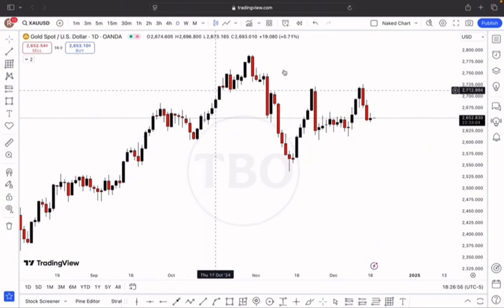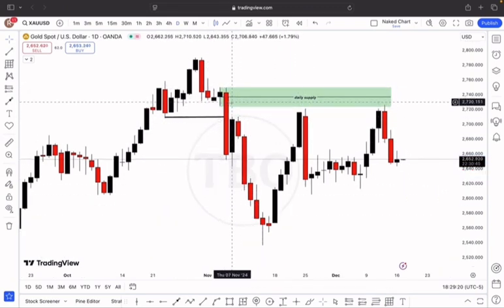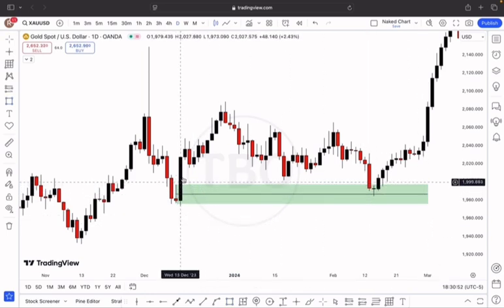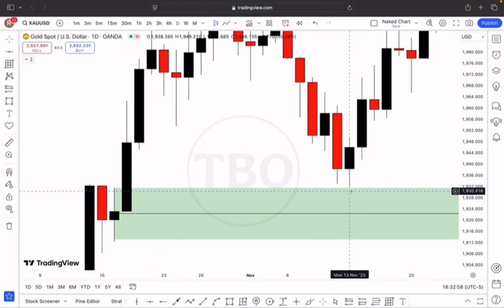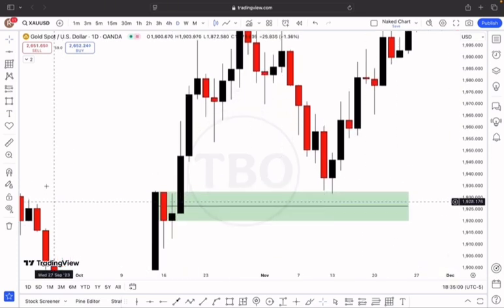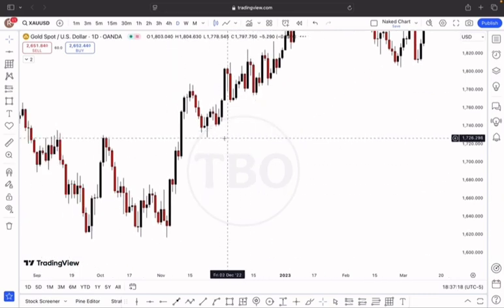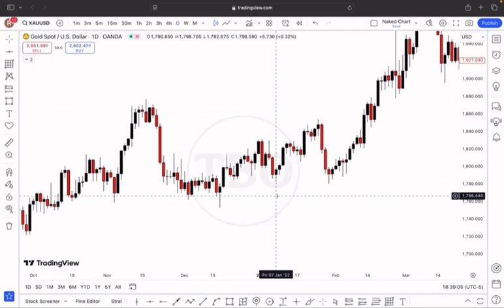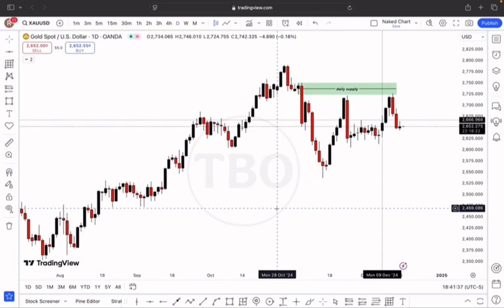How To Identify Pivot Supply And Demand | Forex Trading | ICT Concepts